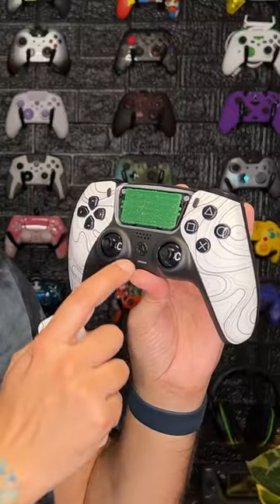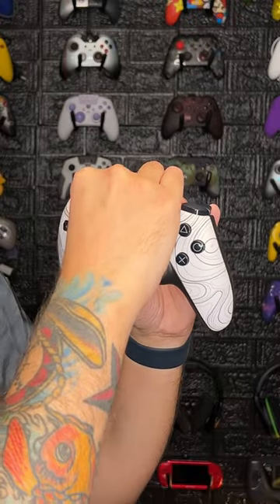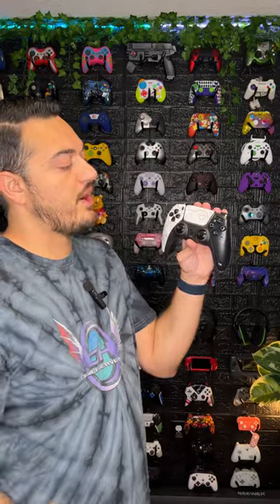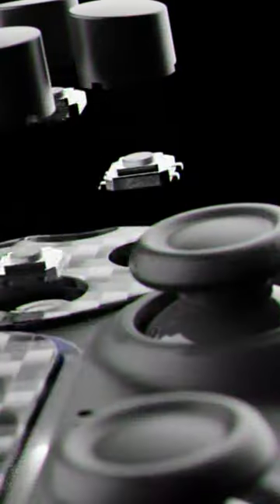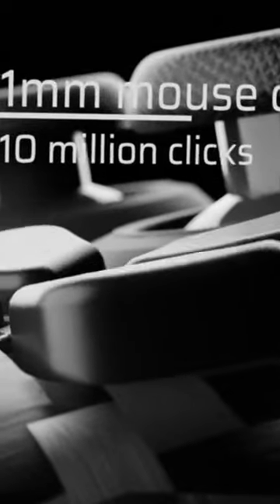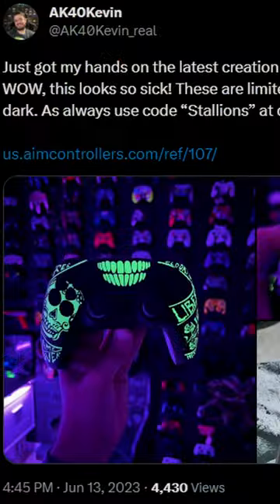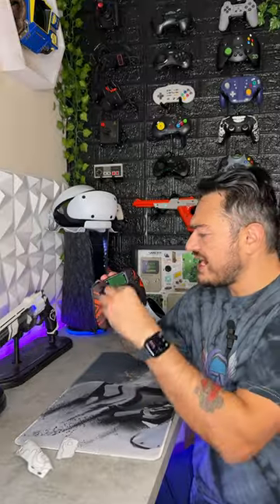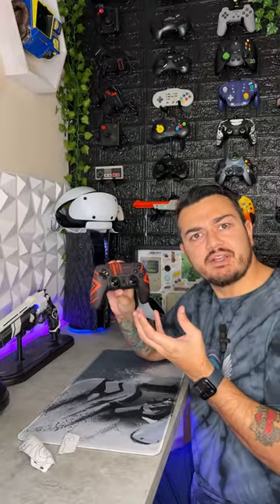This Custom Controller Changes It's Face! Aim Snap Plates Demo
Aim Controllers 🎮

My Gear
Monitors🖥️:

40” Sony TV

Razer Viper Ultimate:

Astro A50

Speakers🔊:
Logitech G560 Lightsync

Video Gear📷:
Sony A5100

Elgato Key Light Air:

Elgato Ring Light:

Audio Gear🎙️:

Shure SM7B

Rode Podmic:

Blue Ember

Go XLR

Random🤷‍♂️:

Elgato Stream Deck XL:

Asus Rog Zephyrus Duo 16 Gaming Laptop